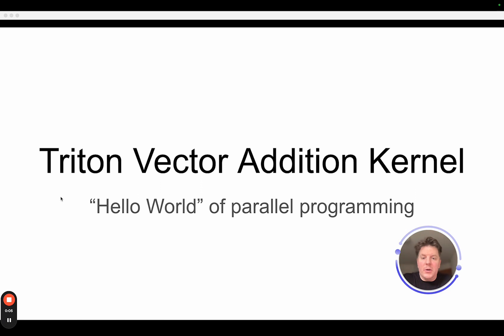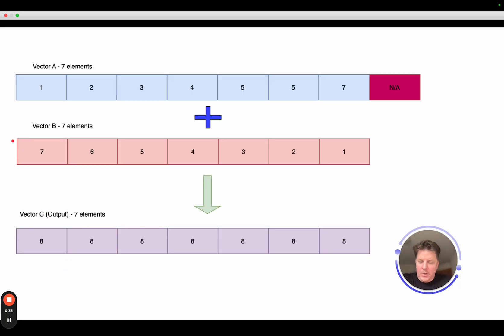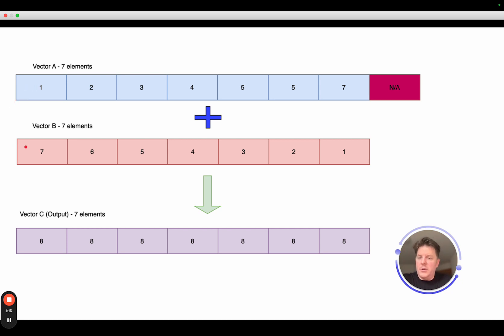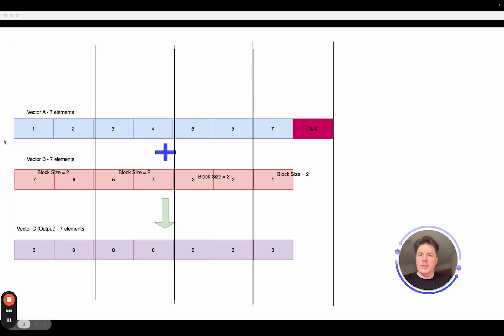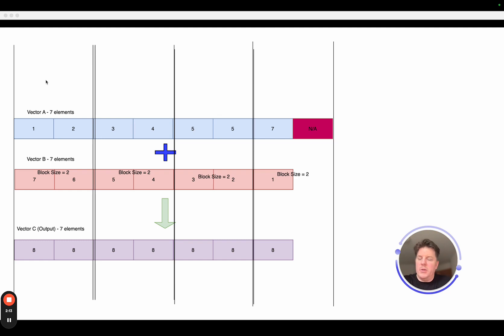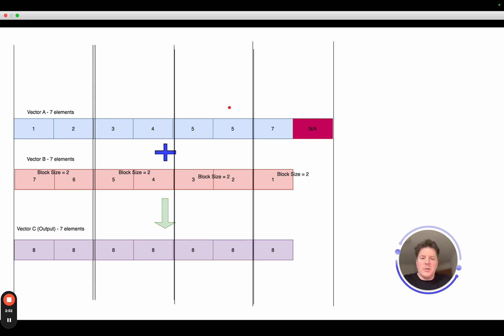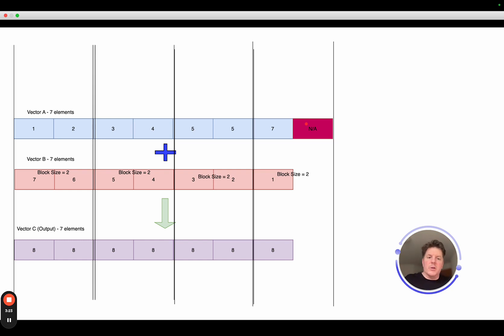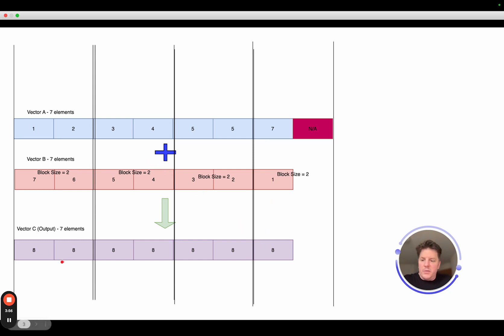Triton Vector Addition Kernel, part 1: Making the Shift to Parallel Programming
Lay the groundwork for a simple Triton vector addition kernel by showing the difference between single threaded vs parallel programming.
*one  minor correction - I meant to say each thread runs in it's own SIMD lane (instead of computational core).